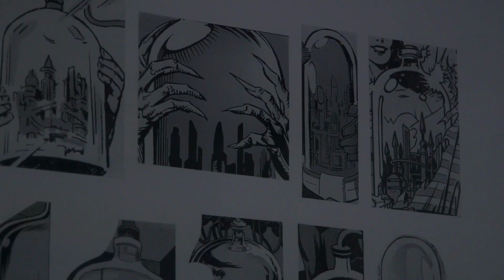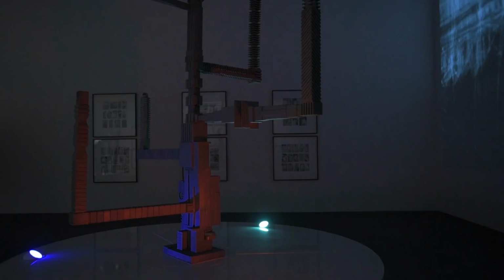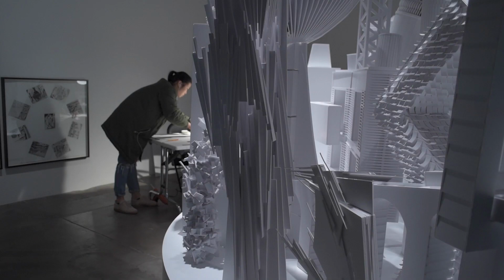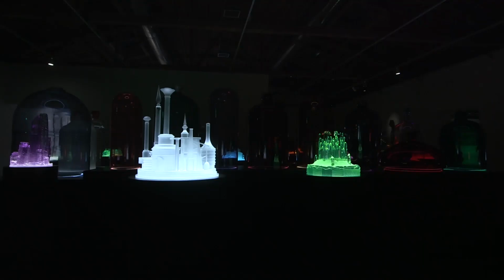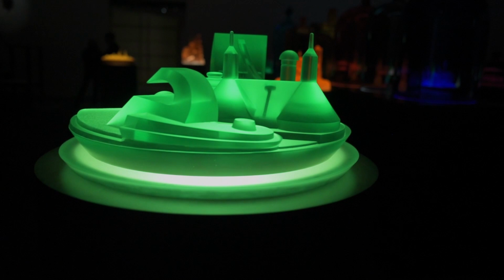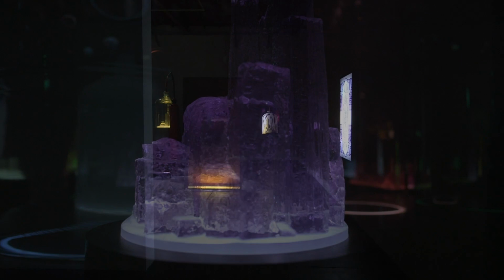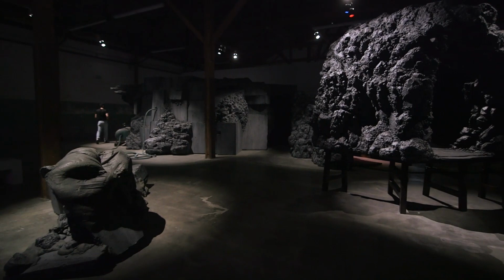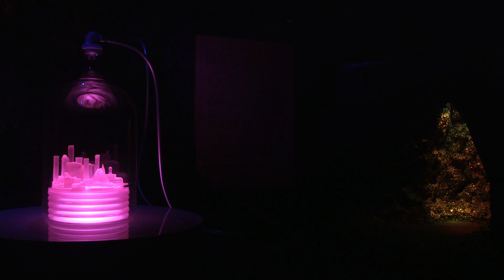Mike Kelley: Kandors 1999 – 2011, Hauser & Wirth Los Angeles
Mary Clare Stevens, Executive Director, Mike Kelley Foundation of the Arts, talks about the exhibition 'Mike Kelley: Kandors 1999 – 2011' at Hauser & Wirth Los Angeles, 21 October 2017 – 21 January 2018